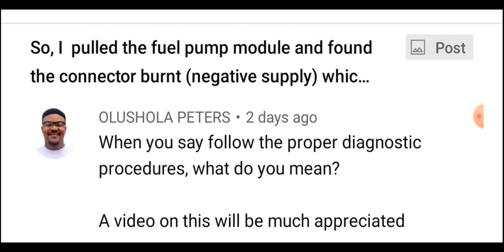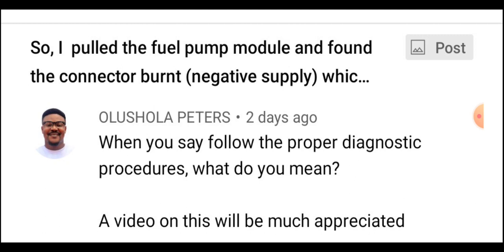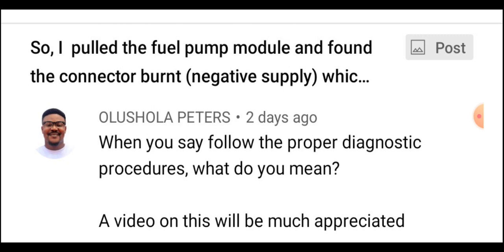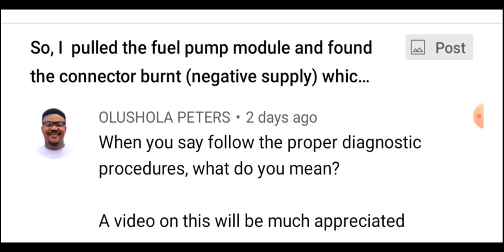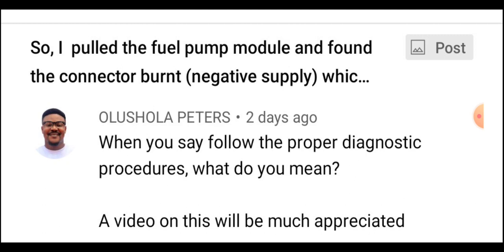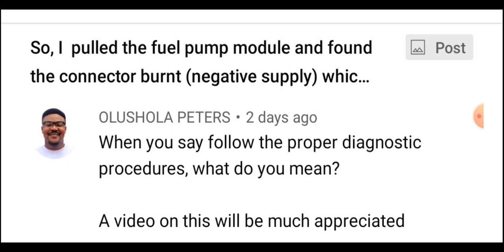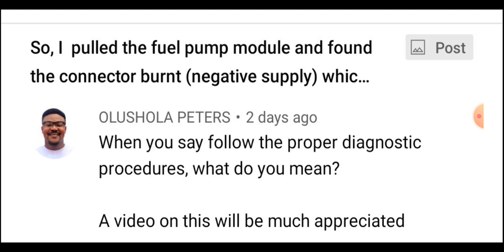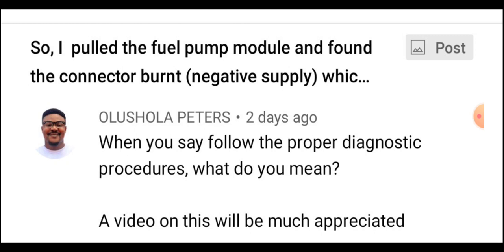What Do You Mean By Proper Diagnostic Procedures On Peugeot Vehicles?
*LION-KING MONK CONSULTANCY SERVICES*

 - *OPTION A*
I collect/charge minimum of *N2,000* to respond to a one-time question or query from people for my Peugeot specialist/expert advice. A Follow up or different question/query for another  advice from me on Peugeot,  after I have responded and given my expert advice/explained solutions to your earlier questions/queries with a video, chats or email, will attract another payment.
Option A price: *N2,000 (minimum)*

- *OPTION B*
This is *N30,000* fee for Peugeot vehicle Pre-purchase Inspections & consultancy services,  where you can constantly seek for my expert advice on Peugeot vehicles without paying anymore, as much advice you want (other conditions apply).

Note that the above 2 prices are non-negotiable and non-refundable. And its pay before service.

For my free expert advice, visit my YouTube channel (link below) and post your questions in any of my videos or posts comment sections. When I have time, I will choose the ones among them to respond to :

 *Lion-King Monk.*